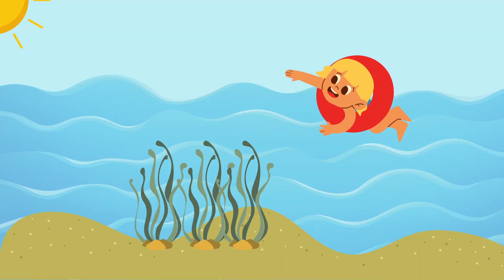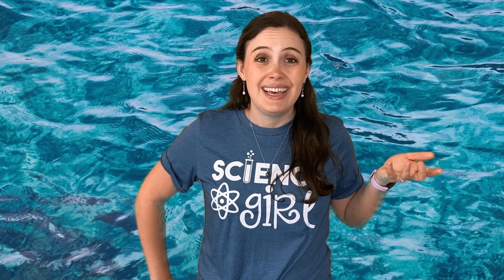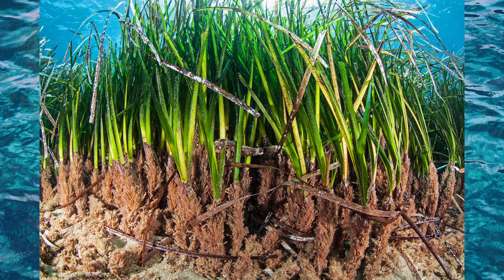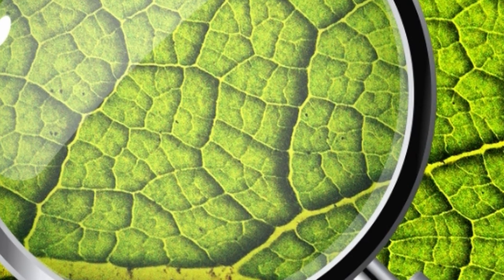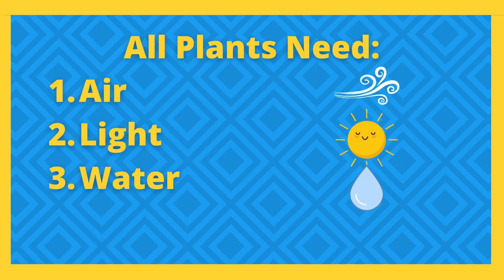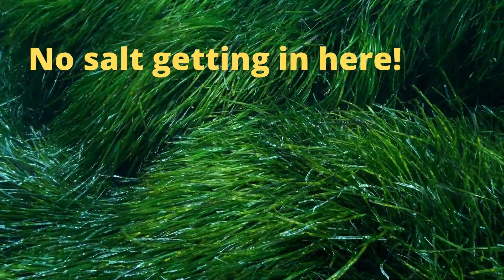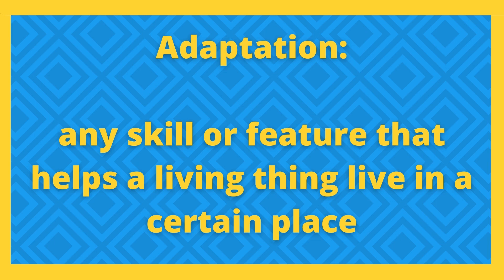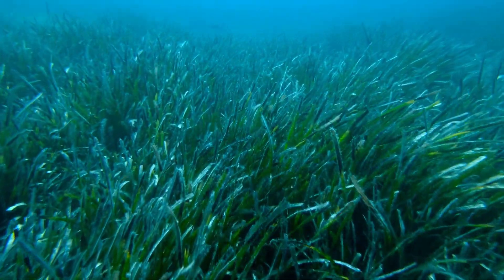Why Can Seagrass Live in the Ocean? | Ocean Science Videos for Kids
Ocean Plant Education Videos for Kids. Seagrass is one of the only plants that can live in the ocean. It's had to adapt to survive in the salty water! In this episode, Dr. Nikki explores what exactly seagrass is and about adaptations (including what that means!) that lets seagrass live in the ocean when most other plants can't.

Image Credits:

Rhizome: Dimitris Poursanidis/GRID-Arendal CC-BY-NC-2.0

Seagrass flower: Ria Tan CC-BY-NC-SA 2.0

Stomata: Umberto Salvagnin CC-BY-2.0